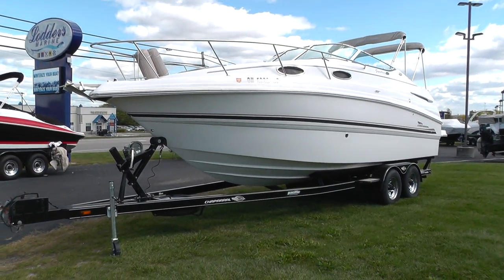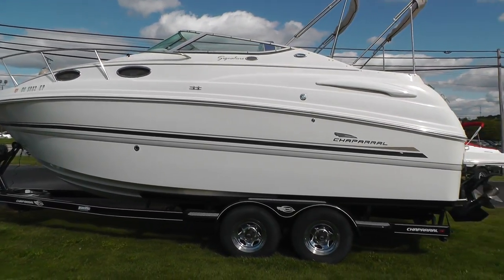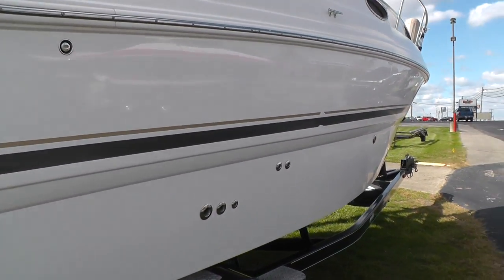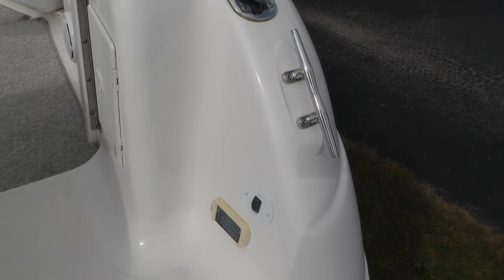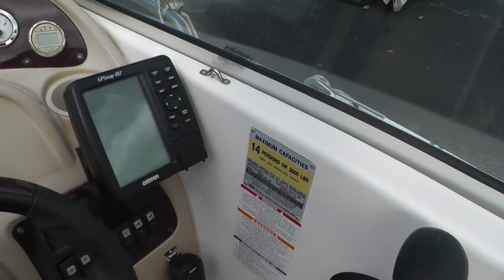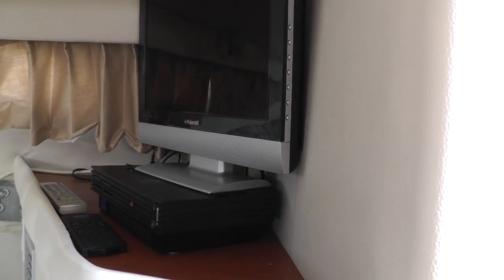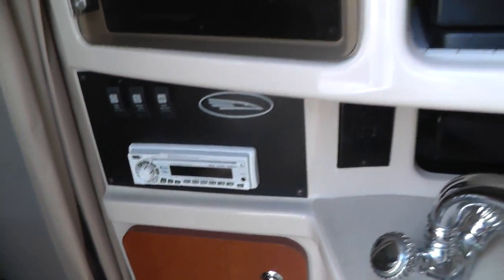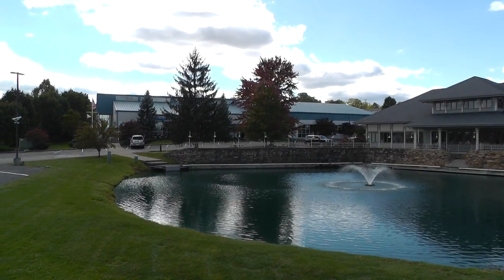2003 Chaparral 260 Signature Cruiser For Sale at Lodder's Marine